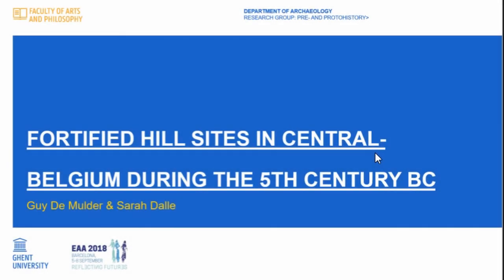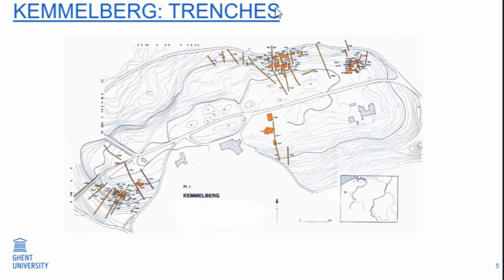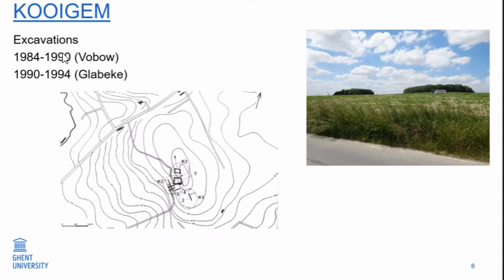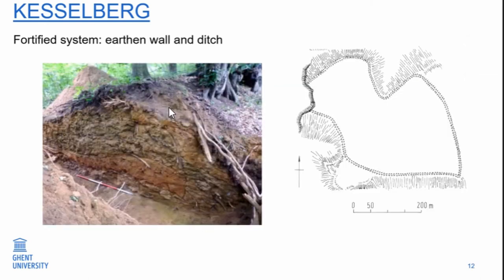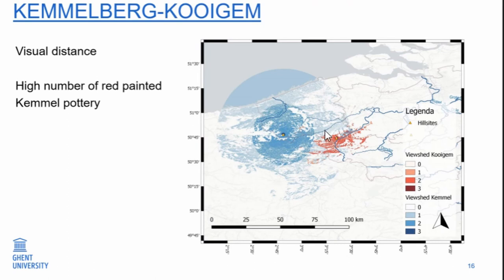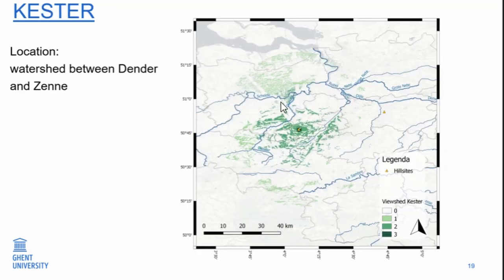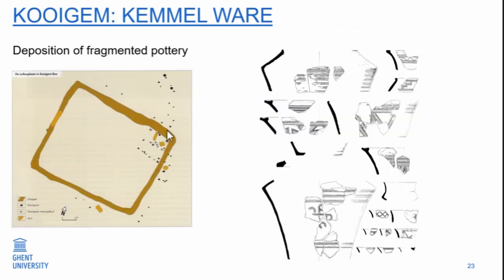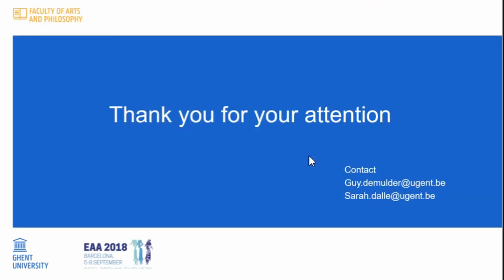FORTIFIED HILL SITES IN CENTRAL-BELGIUM DURING THE 5TH CENTURY BC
Central Belgium is crossed from West to East by a mountainous range of low hills. In the same area a series of rivers are flowing from the South to the North. In each area divided by the rivers a hill site has been occupied during the final phase of the Early Iron Age, although on two sites there are indications of an earlier Late Bronze Age occupation. These sites have certain common characteristics. They are located on a less accessible height in the area and surrounded by a system of ditches, ramparts and/or palisades. The Kemmelberg in western Belgium shows the most complicated use of defensible structures. The Kemmel is also the most important residence among this hill sites, proven by the important of central-European and Mediterranean luxury goods. Although not proven by he find of a kiln, the Kemmelberg seems to be the production site of so-called red painted Kemmel ware, which has also been found on the other hill sites. This pottery is limited to elite associated sites. A viewshed analysis f these sites pointed to some interesting ascertainment. Two sites were explicitly oriented toward the control of the neighbouring river. The Kemmelberg controlled not only visually the coastal area but also the neighbouring site of Kooigem fell within the visual range of the Kemmelberg. Finally, the present preventive archaeology has shown that around the hill sites from the 5th century BC numerous rural settlements were active at this period.

Author(s): De Mulder, Guy - Dalle, Sarah (GhentU niversity)